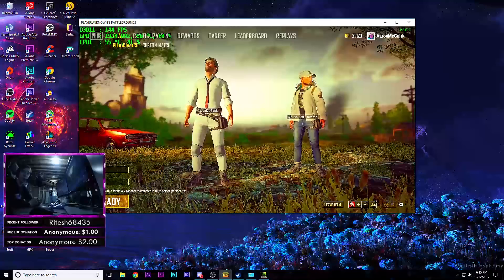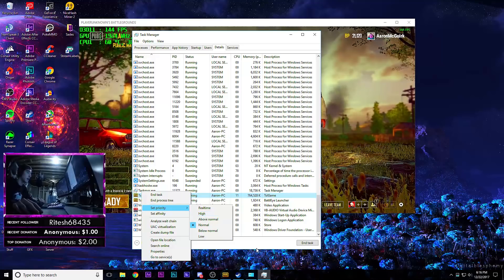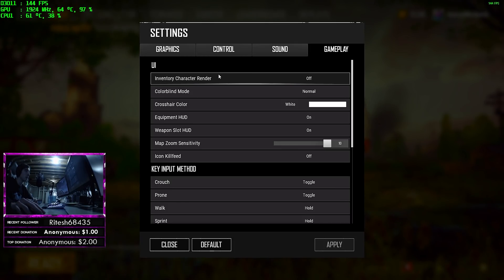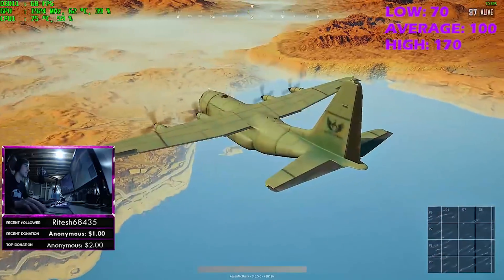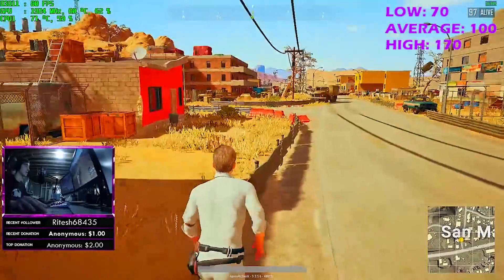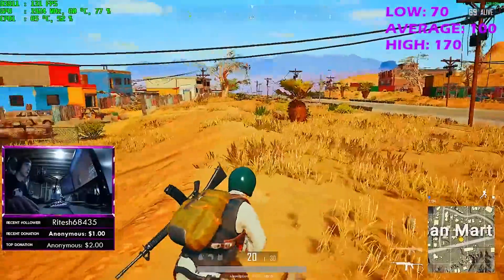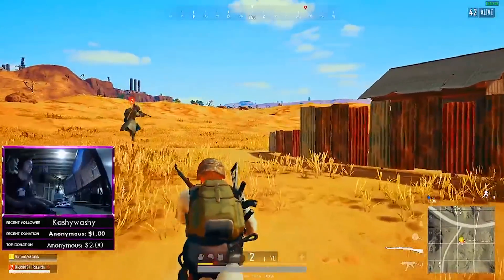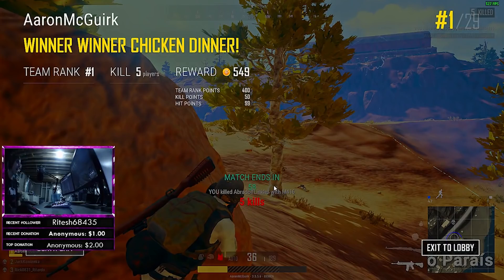PUBG 1.0 Optimization | How to INCREASE FPS in PUBG 1.0 w/Benchmark *UPDATED STEPS IN DESCRIPTION*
Minimum FPS: 65
Average FPS: 110
Max FPS: 144

**UPDATED OPTIMIZATION STEPS**
★ Step 1. Update Graphics Drivers (NVIDIA and AMD)
★ Step 2. Go to Task Manager righclick on TslGame.exe go to go to details and right click on the tslgame.exe and set the priority to HIGH
★ Step 3. Turn Inventory Character Rendering to OFF in PUBG Settings
★ Step 4. Set PC to High Performance in Power Options and in NVIDIA set graphics quality to Performance
★ Step 5. Clear task manager of any unneeded processes running and on startup
★ Step 6. IN-GAME SETTINGS:
Anti-Aliasing= Very Low
Post Processing= Very Low
Shadows= Very Low
Textures= Very Low (High to Ultra depending on GPU and framerate)
Effects= Very Low
Foliage= Very Low
View Distance= Medium (Very Low to High depending on CPU and GPU and stuttering)
★ Step 7. Update your NVIDIA Drivers to the latest version in GeForce Experience.
★ Step 8. Go to your PUBG folder in steamapps/common/PUBG/TSlGame/Binaries/Win64 and right click on TslGame.exe go to Compatibility and look down on the list for Override high DPI scaling behavior. Scaling performed by: Application and then hit Apply once its done.

➤PC Specs
• CPU: i7-7700k 4.2GHz
• GPU: EVGA GTX 1070 8GB SC2
• MOBO: ASUS Z170-Pro
• PSU: Corsair CX 750w
• RAM: Kingston Ballistix 16GB 2133MHz
• SSD: Crucial 250GB SSD
• HDD: Western Digital 1TB HDD
• COOLER: Coooler Master Hyper 212 Evo Cooler
• CASE: Corsair Carbide SPEC-02

➤Equipment
• Mouse: Razer DeathAdder Chroma
• Keyboard: Corsair STRAFE RGB (Cherry MX Red)
• Headset: HyperX Cloud II
• Chair: FICMAX Gaming Racing Chair
• Mouse Pad: Corsair Extended Mouse Pad
• Microphone: RØDE NT-USB
• Shockmount: Samson SP01 Spider Shockmount
• Scissor Arm: RØDE PSA1 Boom Arm
• Webcam: Logitech c920

[TAGS]
[NEW] How to Improve Your FPS in Player Unknown's Battlegrounds | PUBG, Dramatically increase performance / FPS with any setup! Lag drop fix,3 EASY STEPS TO INCREASE YOUR FPS IN PLAYERUNKNOWN'S BATTLEGROUNDS (PUBG), PUBG FPS Guide - Setting: Anti-Aliasing and Textures - Ultra vs Very Low FPS + Custom Benchmarks, Boost PUBG FPS in less than 2 minutes! November 2017 (Nvidia users), HOW TO GET MORE FPS IN PUBG!!! (30-100+!!), EVERY WAY to INCREASE FPS and REDUCE STUTTERING in PUBG!, how to create a custom resolutions,
how to create a custom resolutions on pubgcustom resolution on pubgpubg resolutionfortnite custom resolution, custom res in pubg, how to make a custom res, how to fix fps in pubg, easy fps guide pubg, pubg low fps fix, how to fix lag is pubg, how to make own resolution, how to change resolution, how to change pubg resolution, how to change pubg stuff, pubg fps, pubg better fps, pubg custom resolution, pubg best settings, PUBG 1.0 Optimization Guide: How to Increase FPS, See MORE Enemies (Dec 17) - Battlegrounds Settings, THE BEST FPS for PUBG 1.0 UPDATE! New desert map fps guide, PUBG 1.0 FPS Fix! 2018!, PUBG FPS Guide - Setting: Anti-Aliasing and Textures - Ultra vs Very Low FPS + Custom Benchmarks, PUBG 1.0 FPS Test before and after NVIDIA Game Ready Drivers at lowest settings 1080p | GTX 1070, 🔧 BATTLEGROUNDS: BIG UPDATE! Dramatically increase performance / FPS with any setup! Lag drop fix, PUBG 1.0 (Dec 2017) Tips: WINNING with Proper Graphics (No Mods), TEST vs LIVE SERVER FPS | PUBG, WHAT PUBG FPS GUIDES ACTUALLY WORK! NOVEMBER 2017 MYTHBUSTERS, PlayerUnknown’s Battlegrounds Graphics Settings Guide and PC Performance Tips | PUBG PC Gaming, PlayerUnknowns Battlegrounds/PUBG : How To Boost Your FPS, Ultimate Performance Guide - 2017, How to Increase FPS on PUBG | December 2017 | W/BenchMarks. PUBG 1.0 FPS Test before and after NVIDIA Game Ready Drivers at lowest settings 1080p | GTX 1060, PUBG 1.0 UPTADE | GTX 950M | 1080P GAMEPLAY | FPS TEST | 5th :), 6 Tweaks to boost your FPS performance | PUBG on Low End PC, THE BEST FPS for PUBG 1.0 UPDATE! New desert map fps guide.